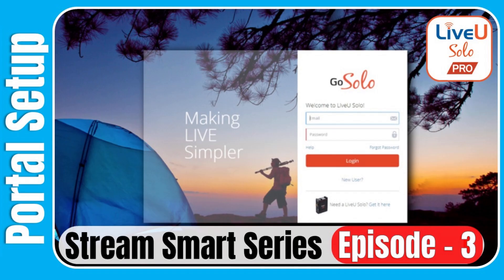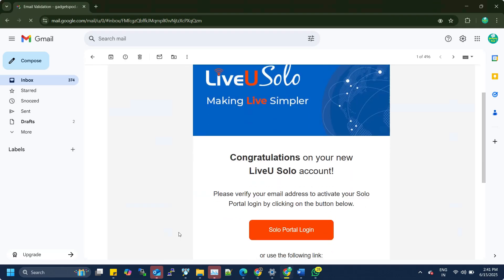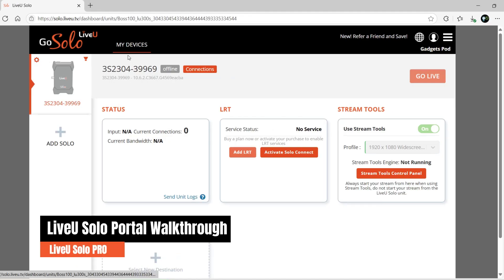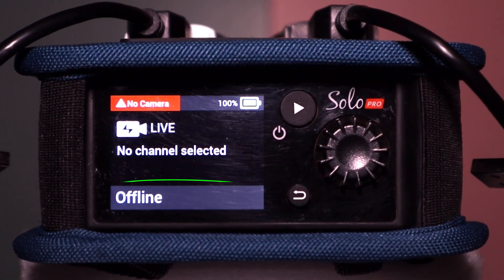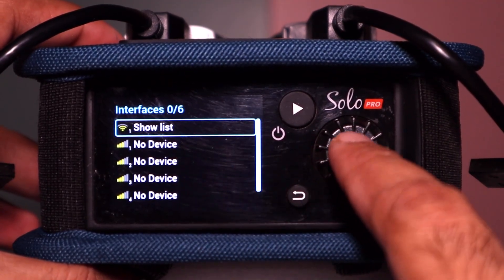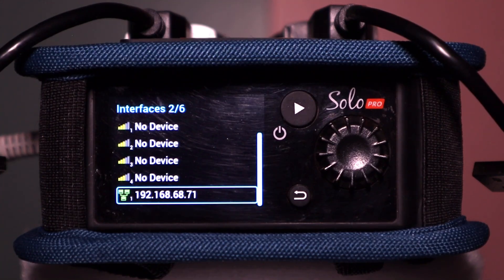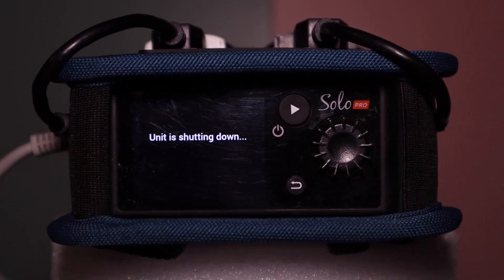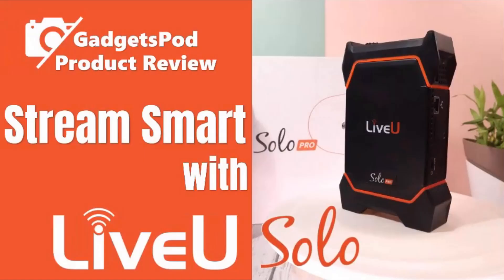Set Up LiveU Solo PRO Portal, Account Creation, Device Link & more | Stream Smart Ep 3 by GadgetsPod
After exploring unboxing & accessories in Episode 1 and understanding its ports and connections to carrying options like the cross-shoulder pouch and optional belt pack in Episode 2, we now move to the LiveU Solo Portal setup.
Get ready to master your LiveU Solo PRO in this step-by-step setup tutorial! In this third episode of our Stream Smart series, we’ll show you how to:
✅ Create your LiveU Solo Portal account
🔗 Link your Solo PRO device
🖥️ Explore the complete portal interface
🌐 Configure internet connections via Wi-Fi, Ethernet, and cellular dongles
🌍 Manage connections remotely for seamless streaming
🎥 Ensure your unit is fully ready to go live with confidence!
Whether you're setting up for your first IRL stream or upgrading your portable rig, this guide will get you streaming like a pro.

📌 What’s covered in this video:
00:00 – How to watch this video in other languages
00:40 – Creating LiveU Solo Account
01:54 – Registering LiveU Solo PRO Unit
02:53 – LiveU Solo Portal Walkthrough
03:26 – LiveU User Account Settings
03:47 – Powering On LiveU Solo PRO
04:07 – Around the LiveU Solo PRO Home Screen
04:47 – Using the Solo PRO Interface
05:35 – Connecting LiveU Solo PRO via Wi-Fi
06:42 – LiveU Solo PRO-Manage Networks Remotely
07:00 – Connecting LiveU Solo PRO via Ethernet
07:46 – Connecting LiveU Solo PRO via Network Dongles
08:12 – Remote Reboot LiveU Solo PRO
08:44 – LiveU Referral Program
09:09 – WhatsApp Group Support for instant assistance from experts
09:25 – Sneak Peek Next Episode

📢 In the next episode, we’ll dive into the LiveU Solo PRO Streaming Setup – learn how to add destinations (YouTube, Facebook, RTMP), create profiles, and go live with confidence.

👉 Don’t forget to check out Episode 1 (Unboxing) and Episode 2 (Hardware Setup) for the full series experience.

💬 Drop your questions in the comments – we reply!